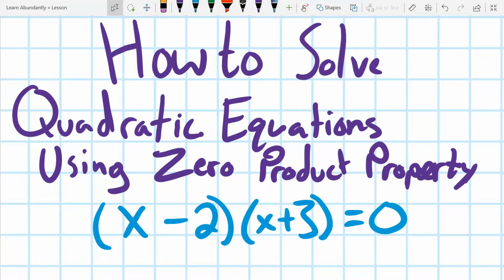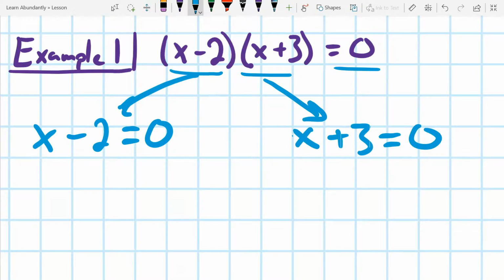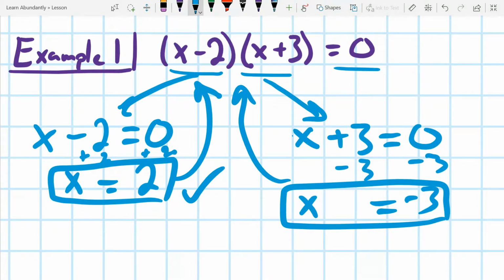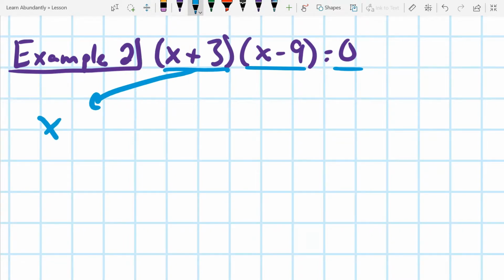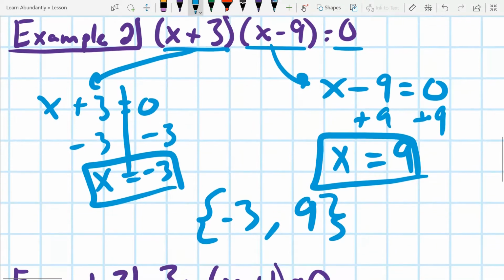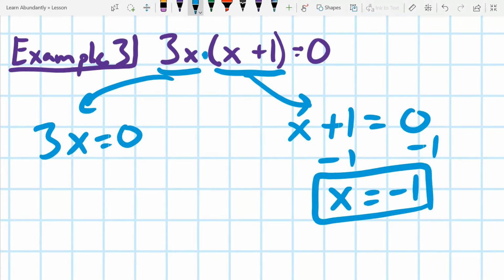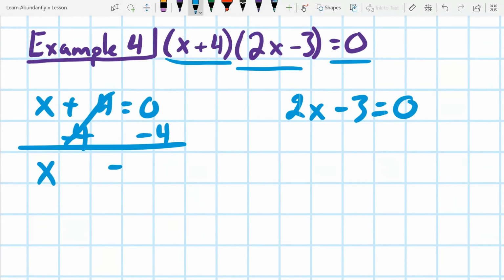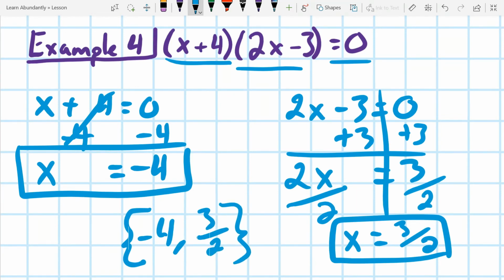How to Solve Quadratics using the Zero Product Property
How to Solve Quadratics using the Zero Product Property. This video focuses on problems that have already been factored. If two factors are equal to zero, then either of them is zero